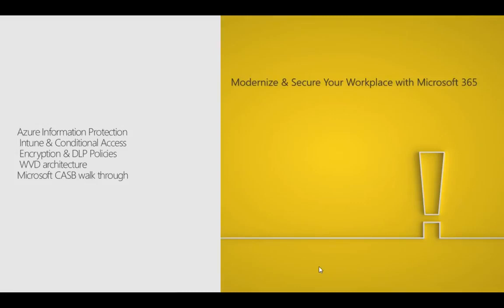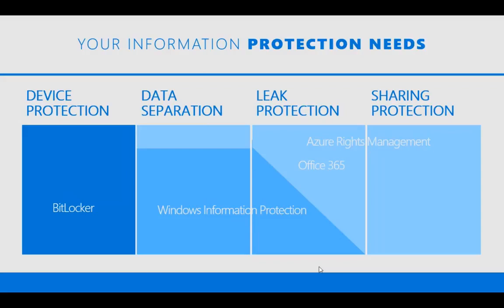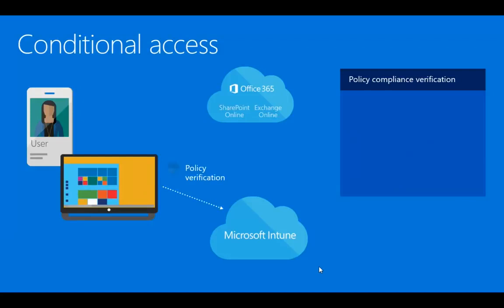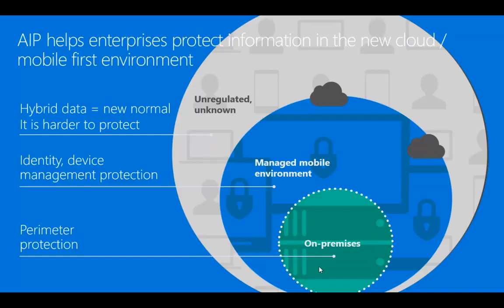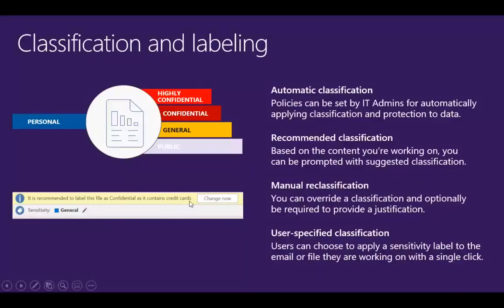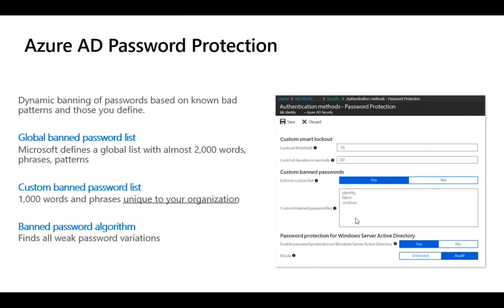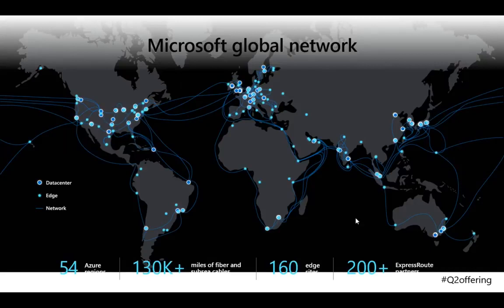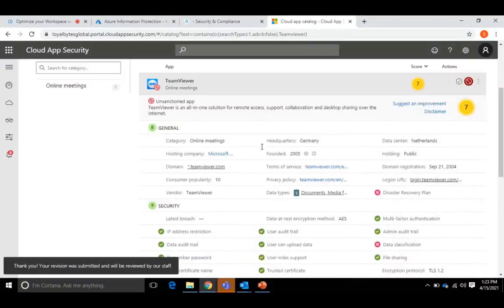Optimize Your Workspace with Microsoft - 15th April 2021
Protect your sensitive information - Anytime, Anywhere. Control & help secure mails, documents, & sensitive data that you share outside your company.
From easy classification to embedded labels & permissions, enhance your data protection at all times with Azure Information Protection - no matter where it's sorted or who it's shared with.